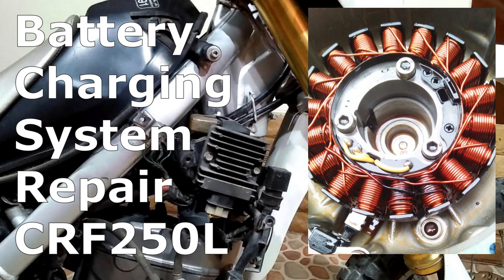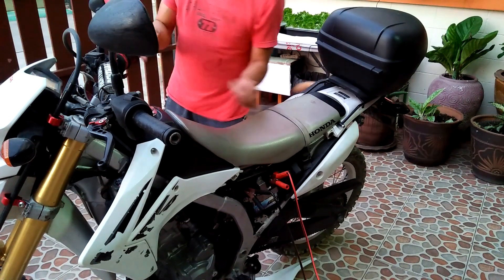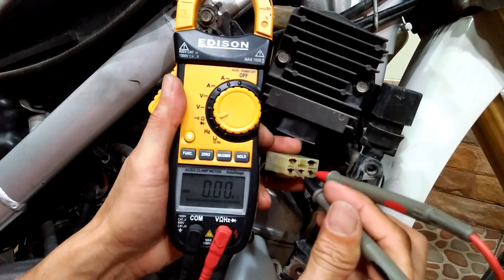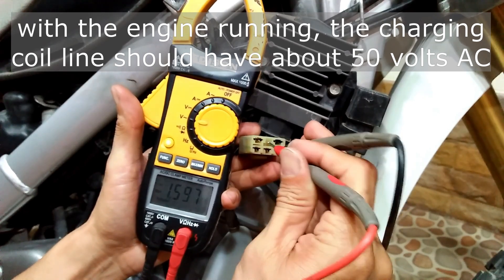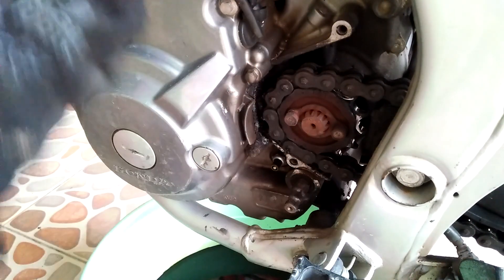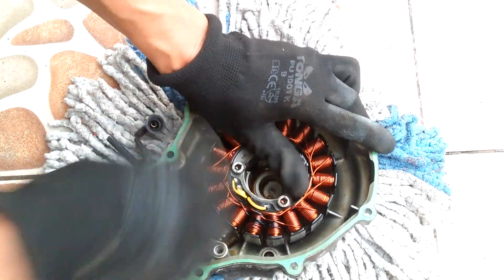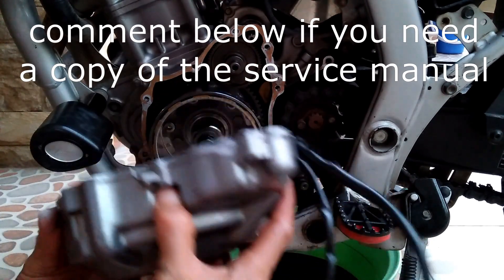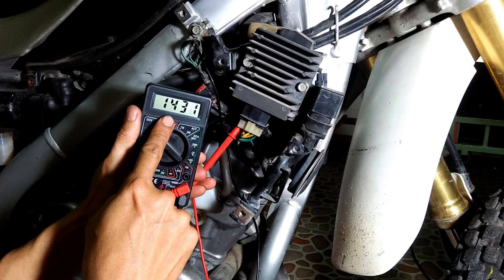Repair Motorcycle Charging System Honda CRF250L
Step-by-step process and a series of tests to diagnose a faulty battery charging system of my Honda CRF250L. This will be very similar with different other motorcycle make.